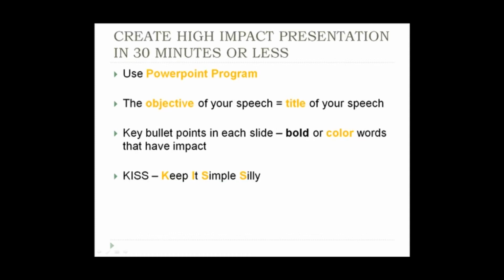Rapid Public Speaking 2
These videos will take you through a simple method to MASTER PUBLIC SPEAKING. These videos will show you all you need to know. It shows you how to do things the right way to learn public speaking rapidly.
to get access to a system to give you even more ideas and methods to crush it with public speaking